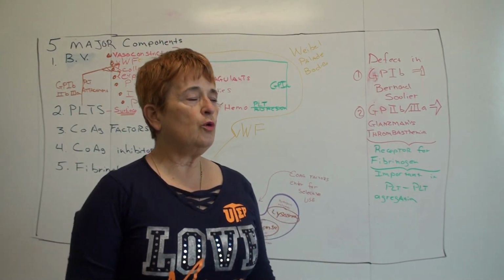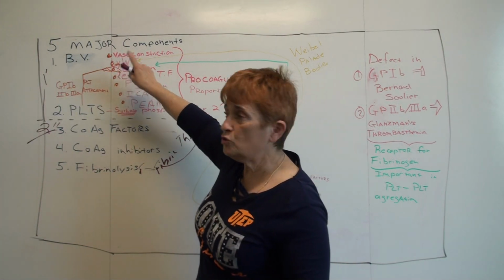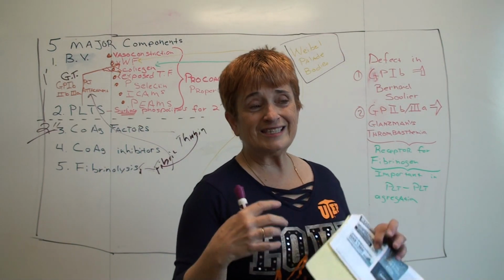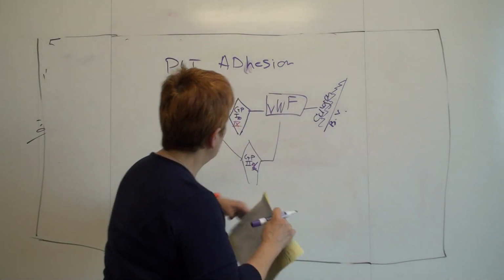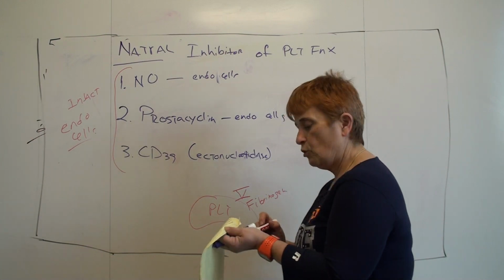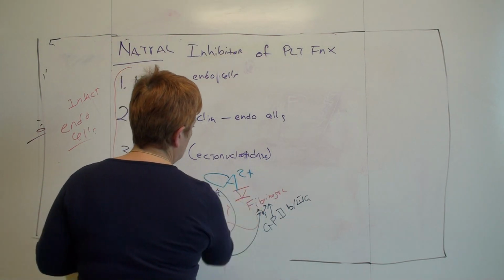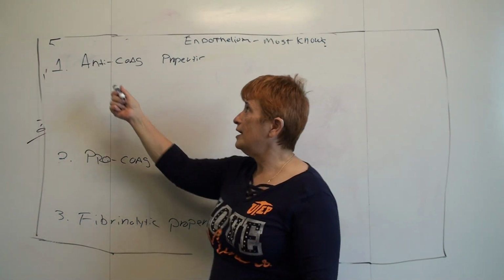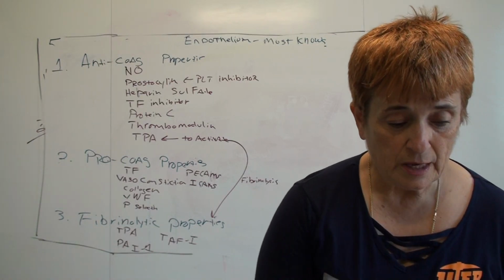Coag Lecture 3A 2021